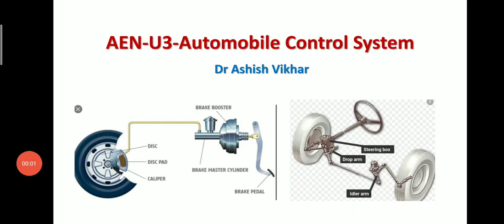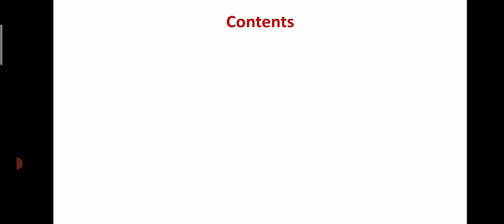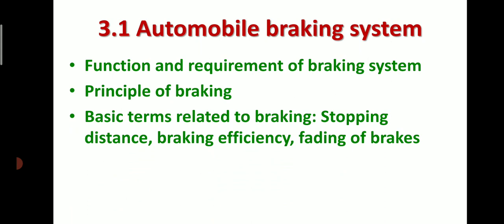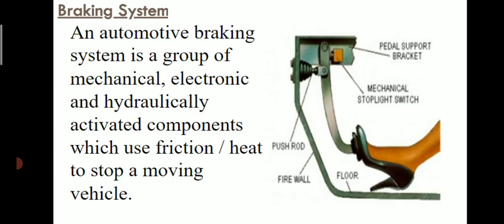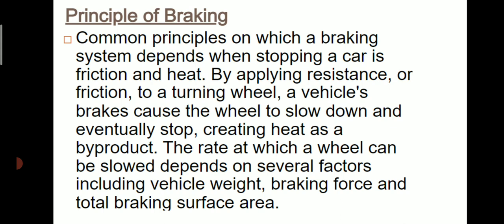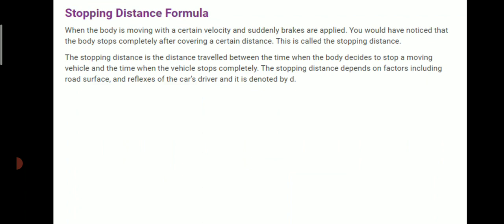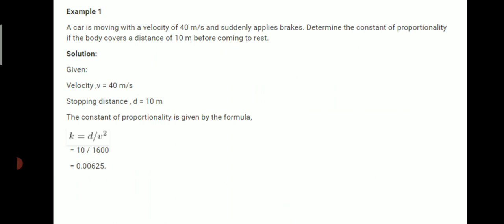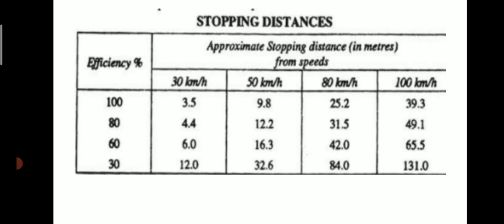Automobile braking system - Introduction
Stopping distance, braking efficiency, brake fadeoff